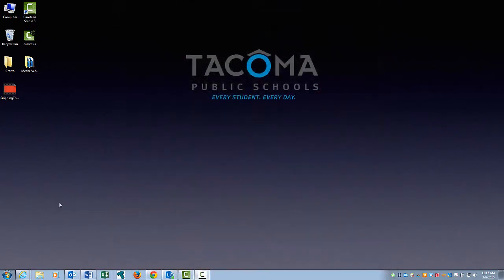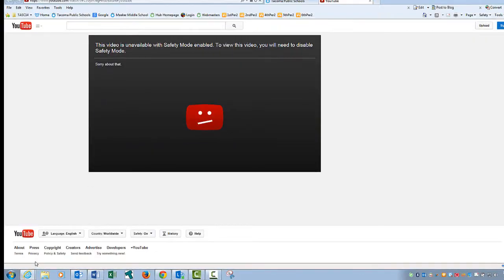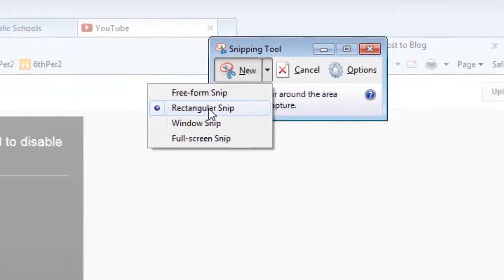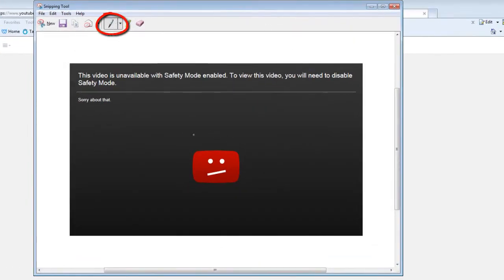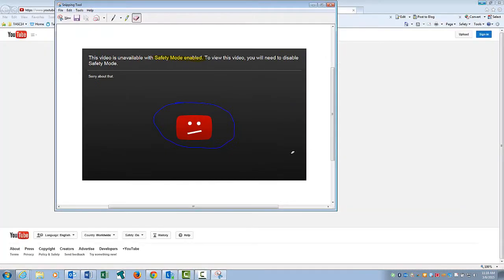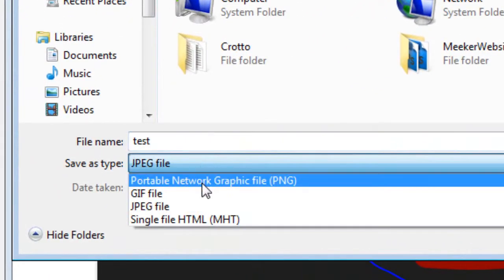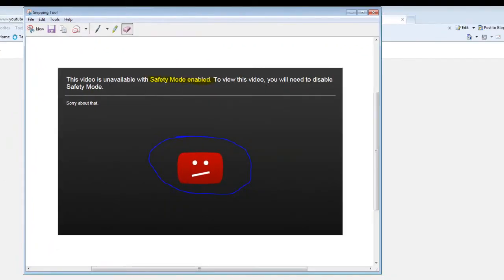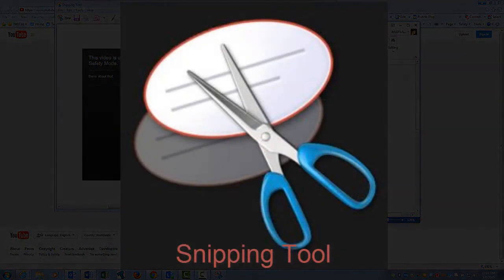Snipping Tool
A tutorial on using the snipping tool